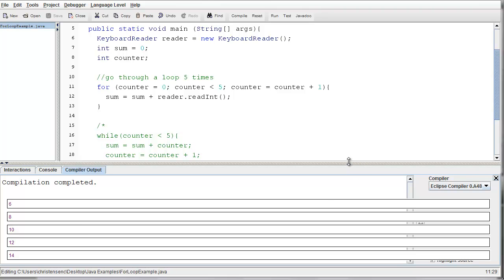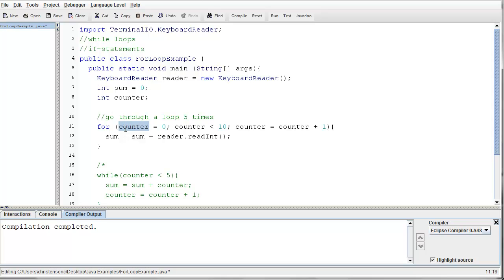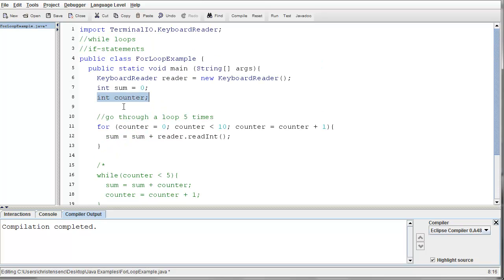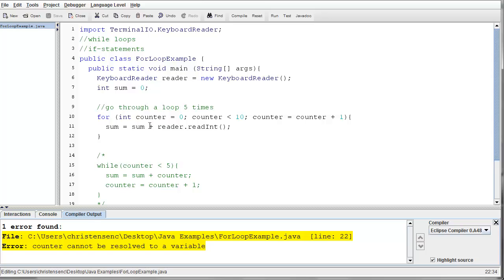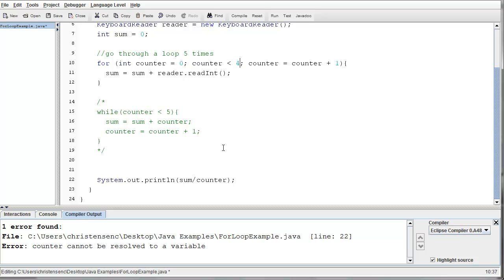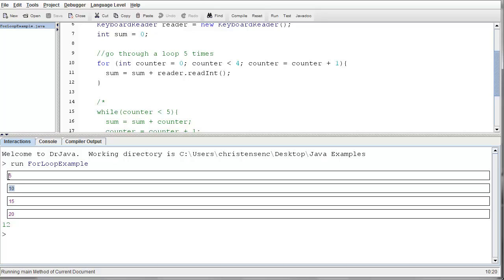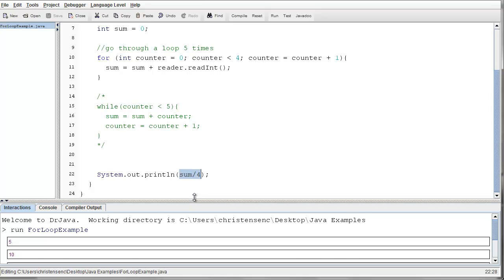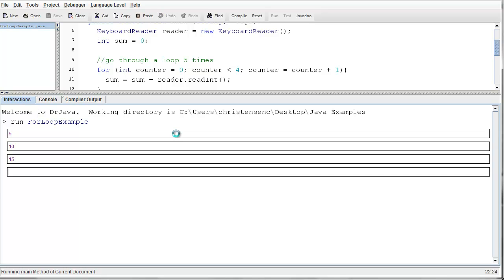Java - For Loop Counter Scope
This video introduces the concept of scope by decraring a counter variable inside of a for loop.